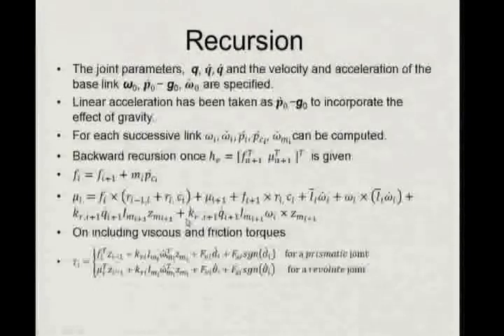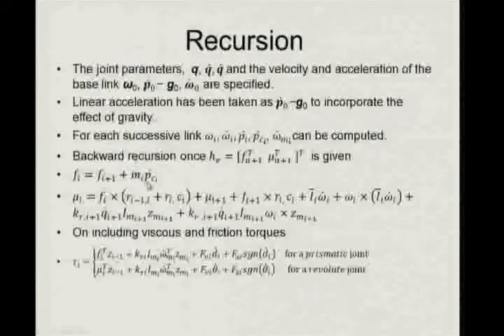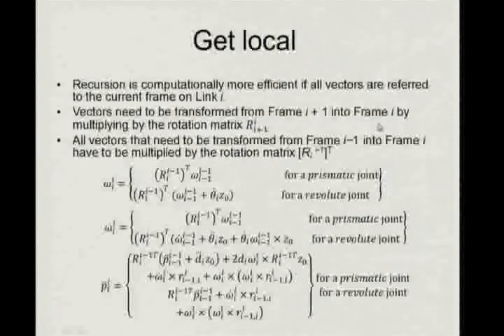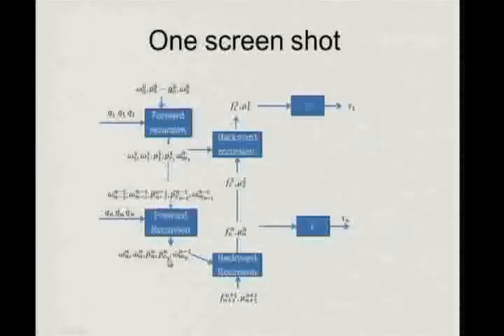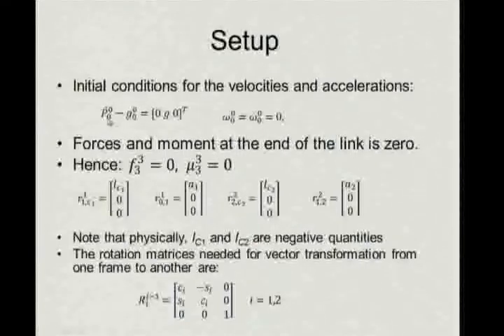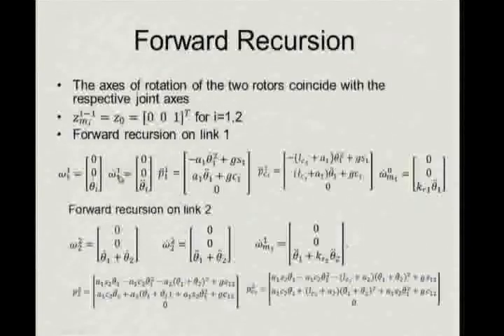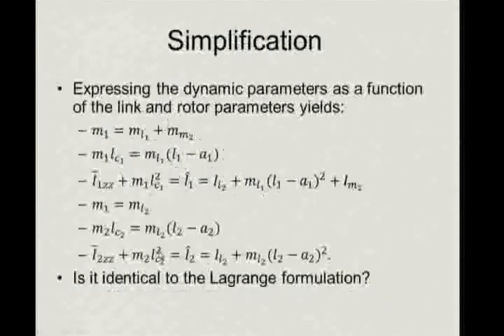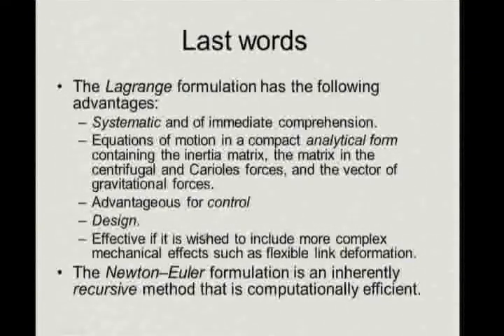Lecture 26: (VI)